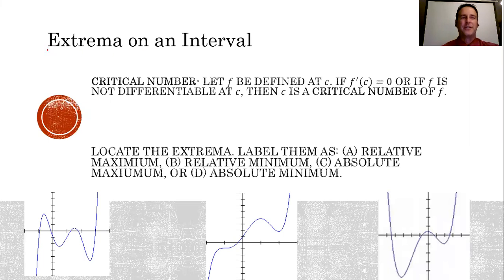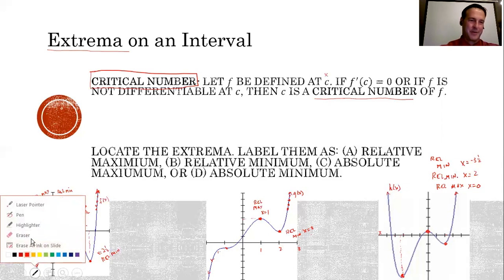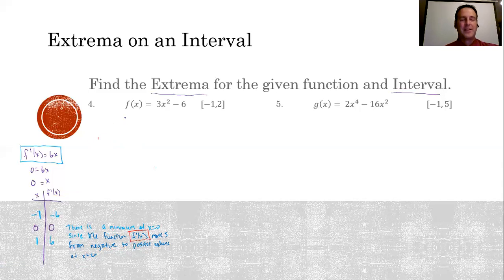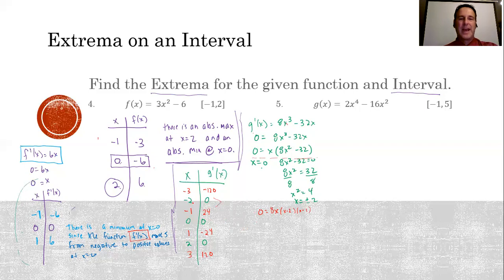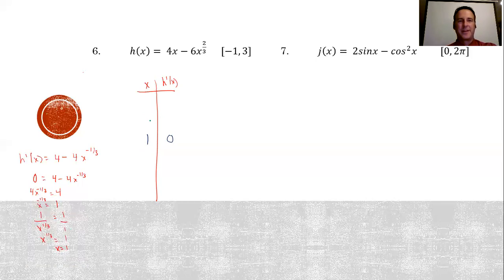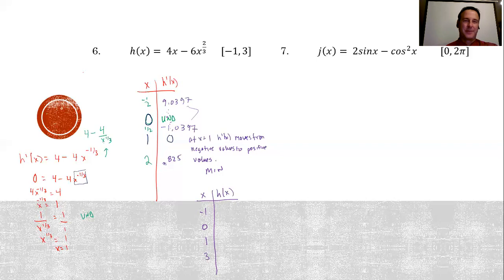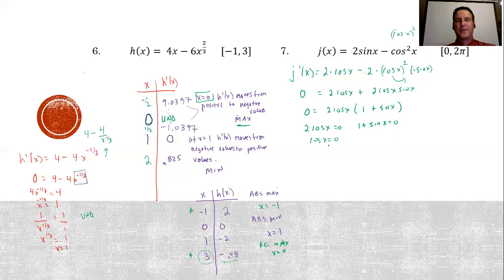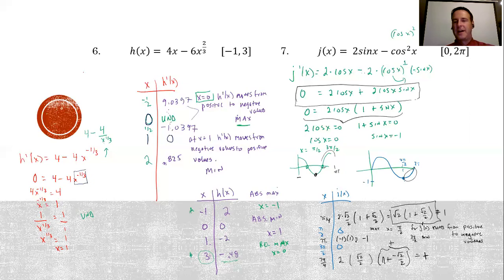4.1 AP Calculus Extrema